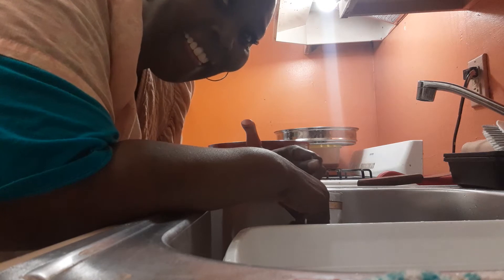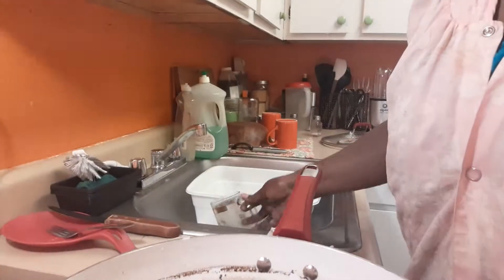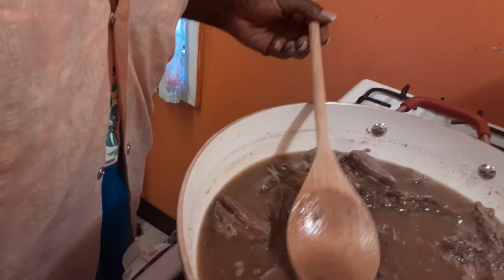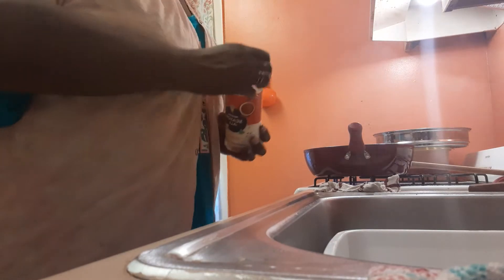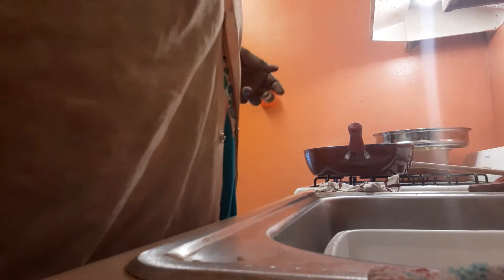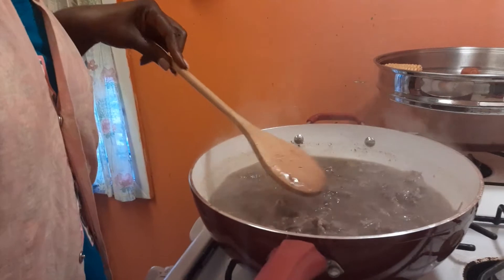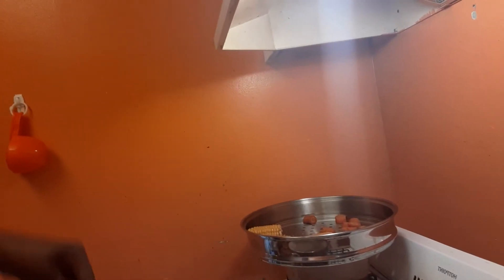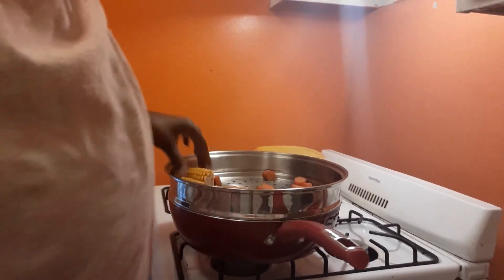DINNER IS DONE / DITL OF A WIFE / POT ROAST, CARROTS AND CORN ON THE COBB 😋🇺🇸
HELLO JELLY BEANS DINNER IS DONE AND I MADE A THEN GRAVY TO GO WITH THE POT ROAST SO PLEASE FEEL FREE TO ASK ME ANY QUESTIONS AND COMMENT DOWN BELOW.